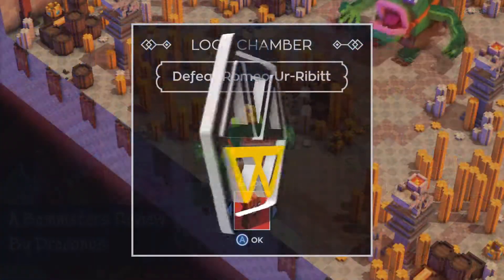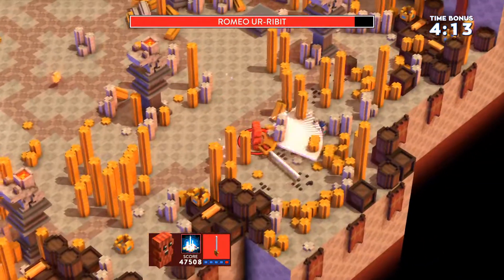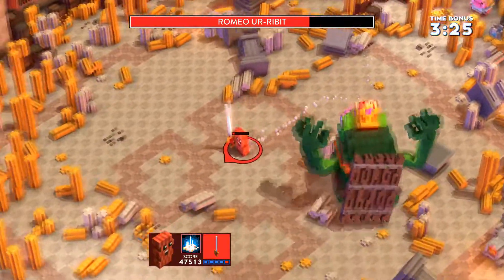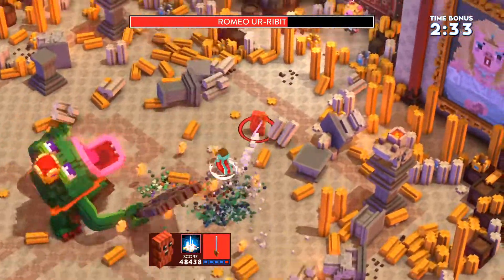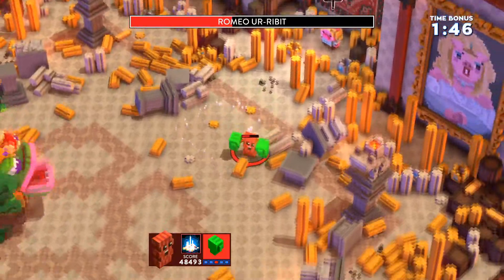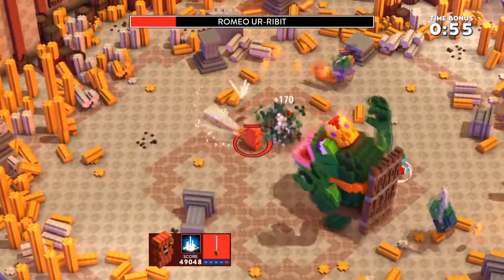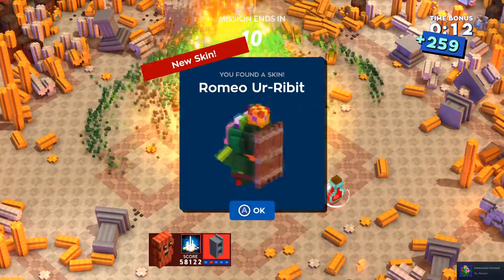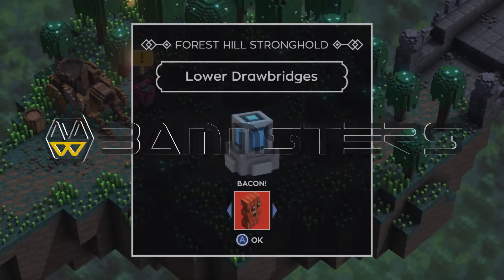Riverbond Review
Our review on Riverbond, out on Steam, PS4, Xbox One and now Nintendo Switch!

For this and other game Previews & Reviews as well as info on our weekly show, check out our